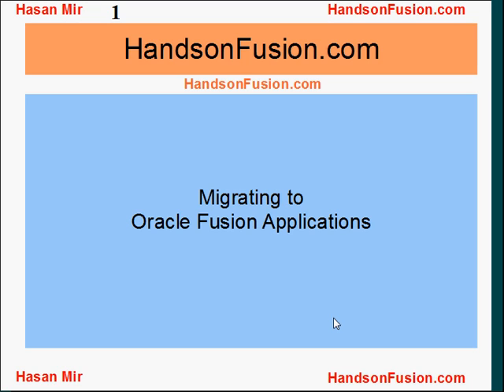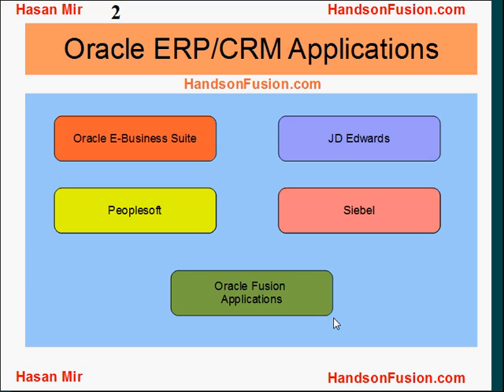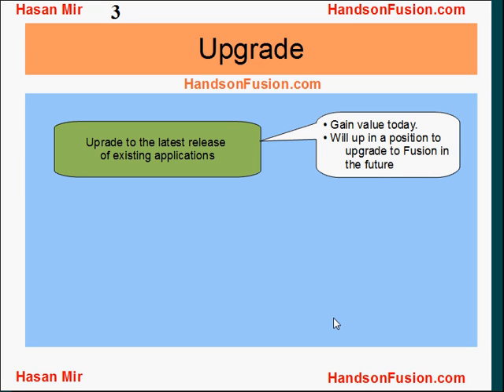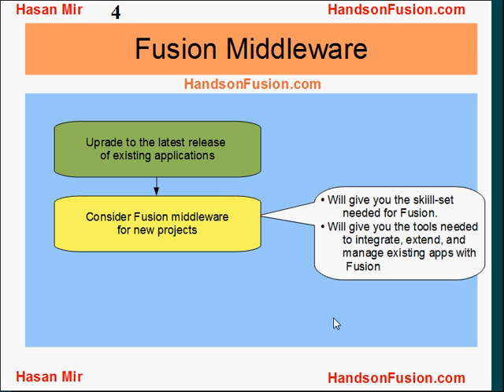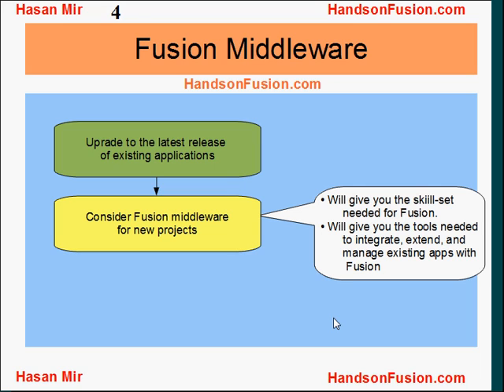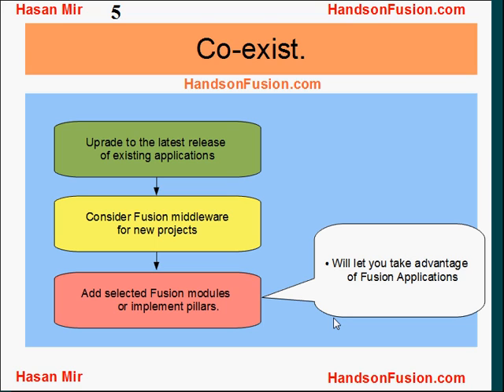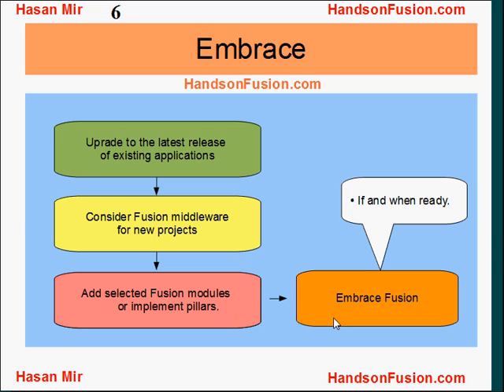Oracle Fusion Applications - Migration Path